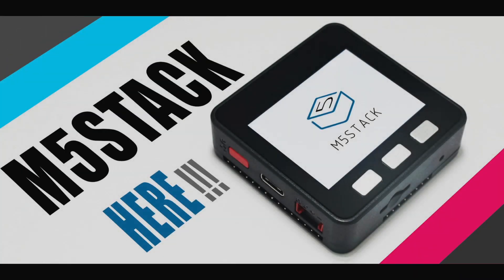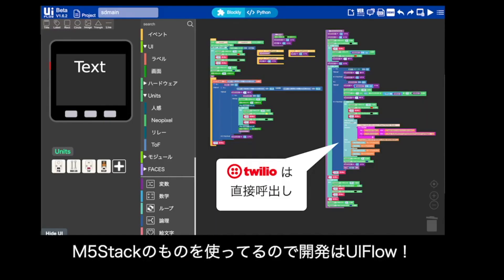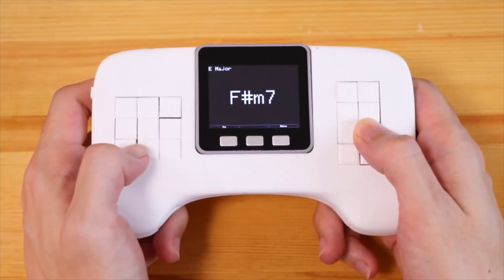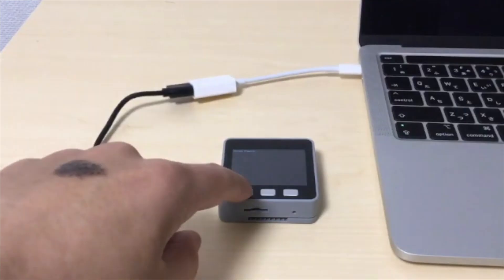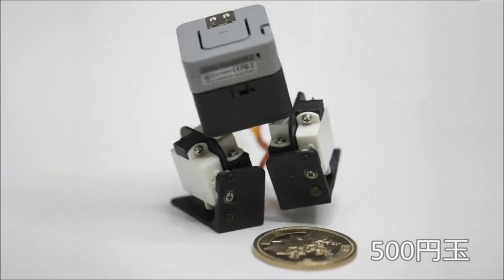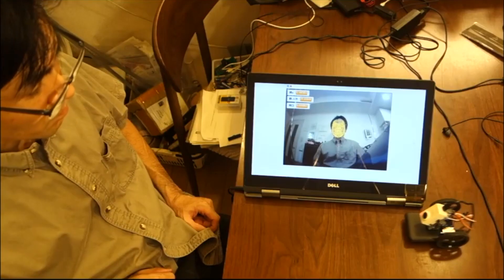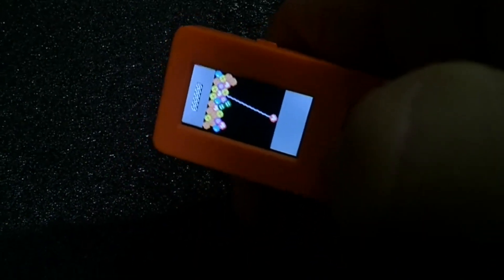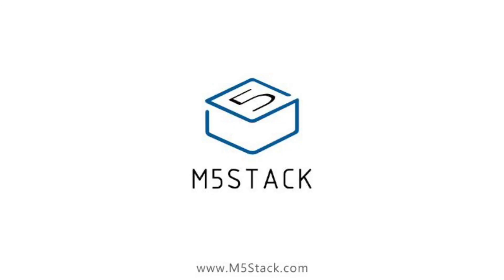M5Stack Japan Creativity Contest Show Reel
Check out the boundless talent from our M5Stack Users in Japan, this week saw the close of the M5Stack creativity contest, let's have a look at some of the awesome entries.